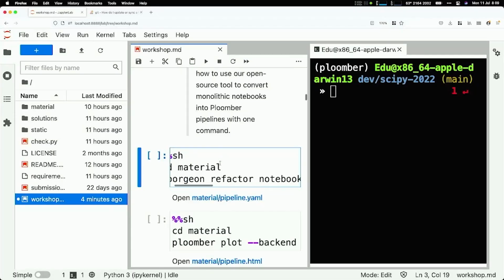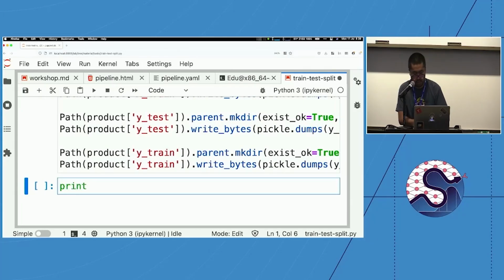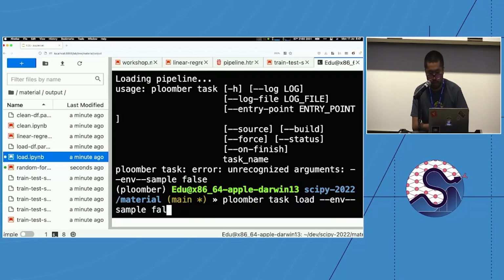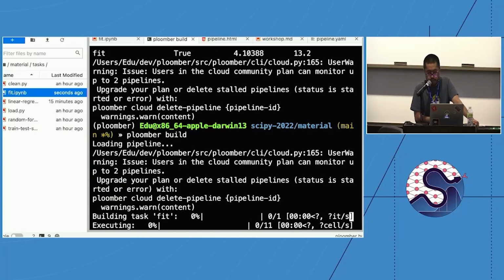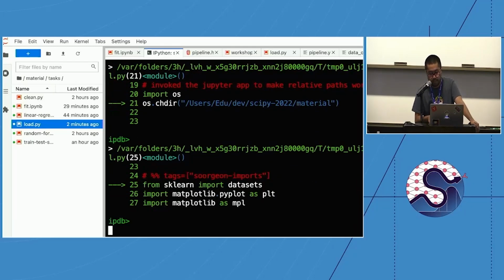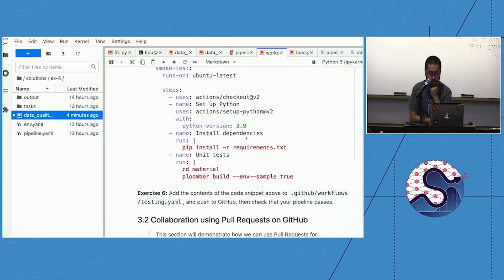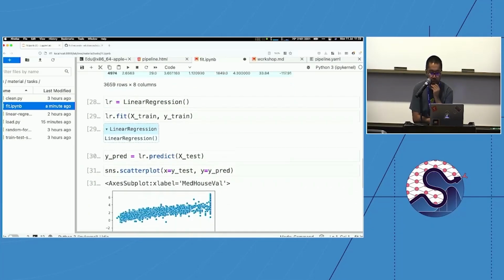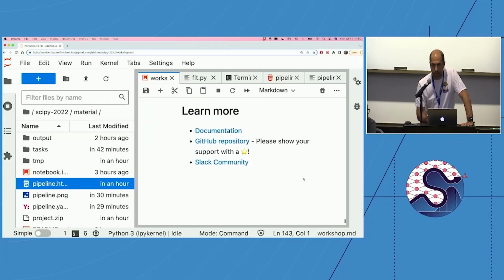Ploomber: Developing Maintainable & Reproducible Data- Eduardo Blancas, Ido Michael | SciPy 2022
Interactive environments such as Jupyter have a reputation for producing low-quality, unmaintainable code. As a result, it is common for practitioners to go through a refactoring process where the notebook's code transforms into a more modular, maintainable form, usually through scripts and functions. However, this creates friction since the refactoring process happens every time the analysis needs changes, causing practitioners to move back and forth between their notebooks and the refactored code. This constant moving slows down the iteration process and risks reproducibility.

Ploomber is an open-source framework that addresses this problem. It allows practitioners to stay in the interactive interface they are the most productive with while providing the tools to help them build maintainable and reproducible data workflows from day one. In this tutorial, Eduardo and Ido will introduce Ploomber, going from zero to testing pipelines on GitHub Actions, using Pull Requests to collaborate, parallel experiments, and execution in distributed environments like Kubernetes and SLURM.